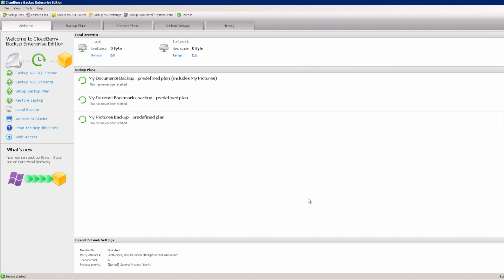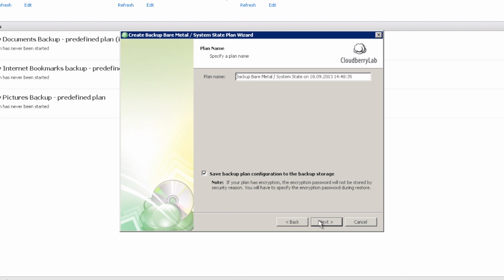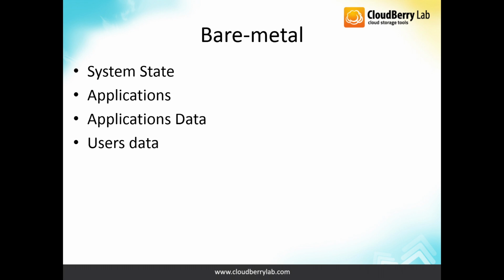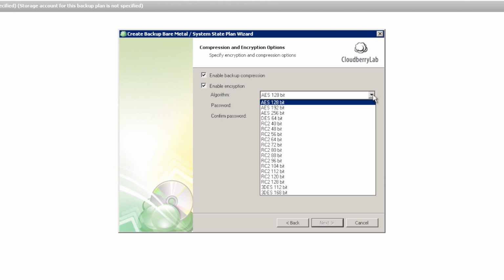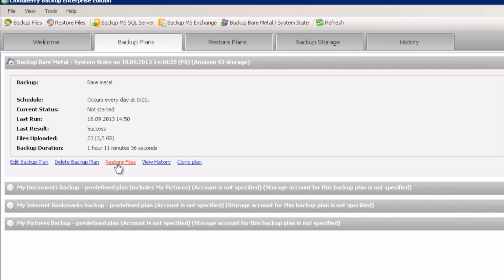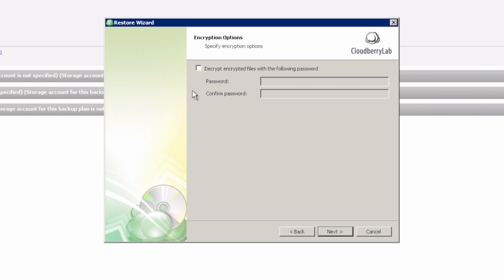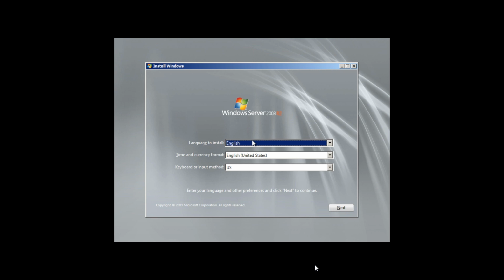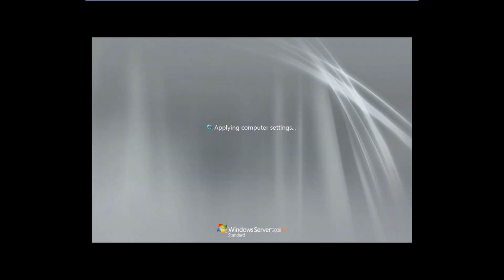CloudBerry Backup Bare Metal Edition